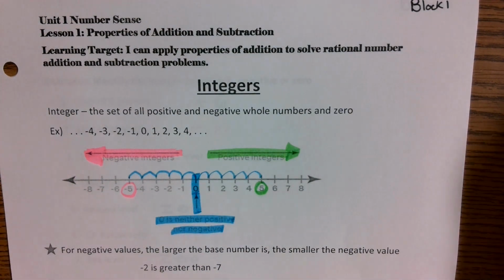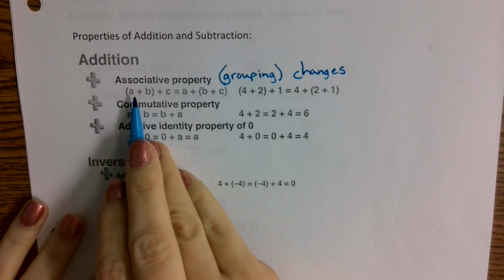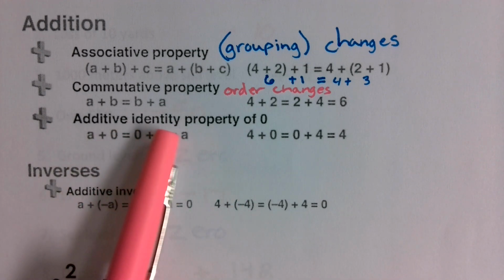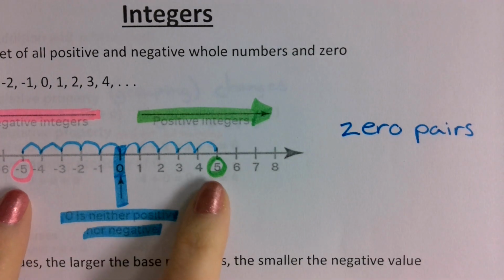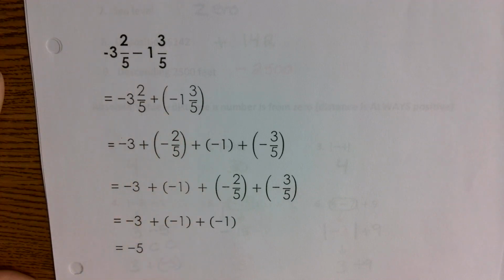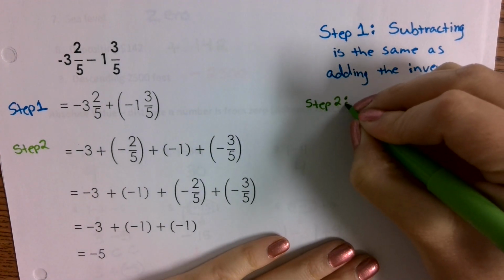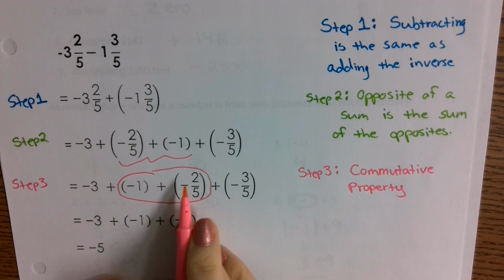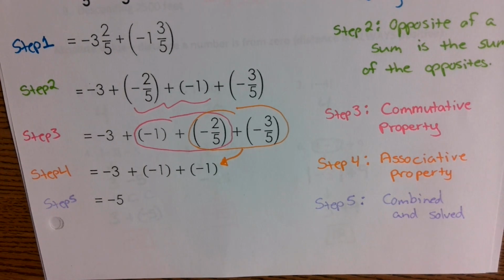8-7-23 Properties of Addition and Subtraction Part 2